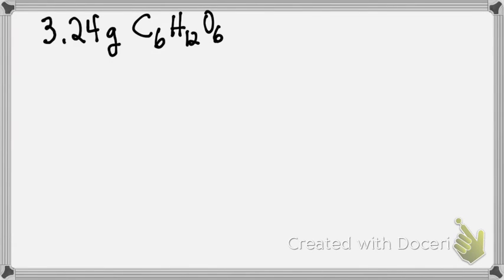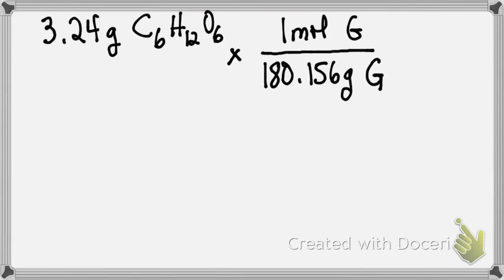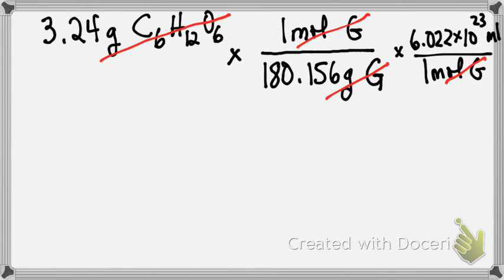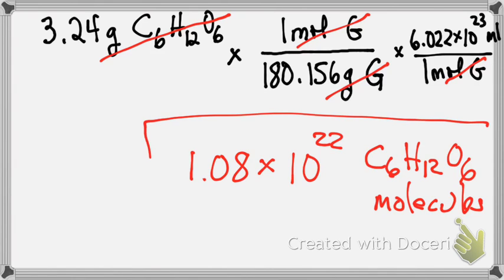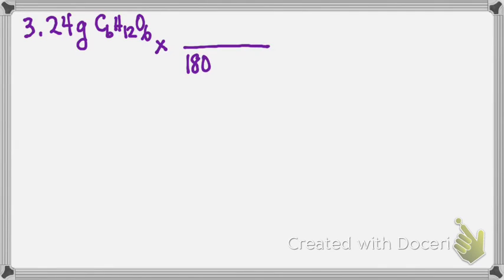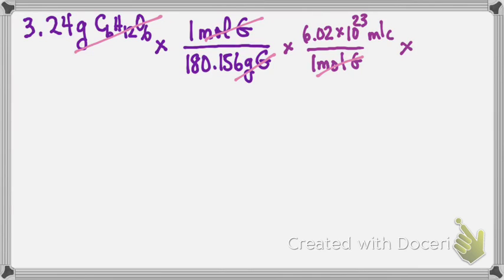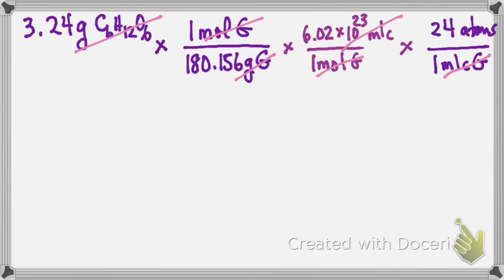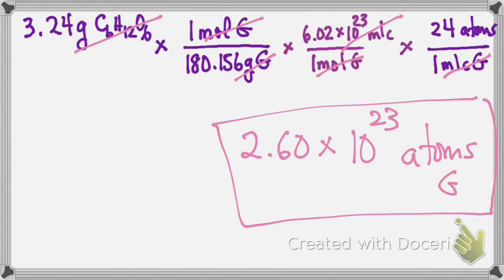converting grams of substance to molecules and atoms of substance